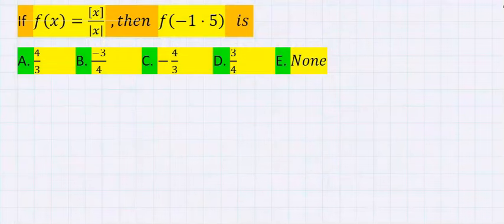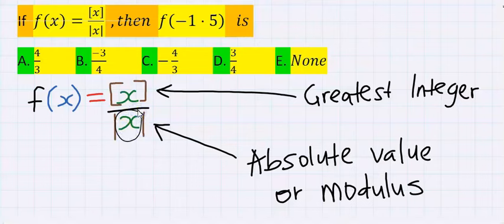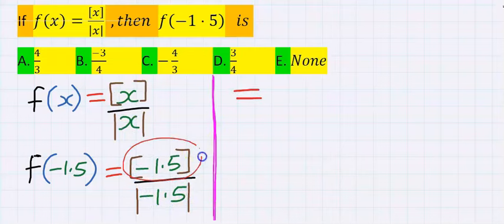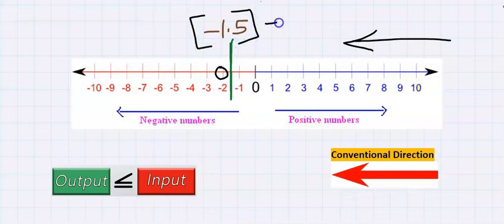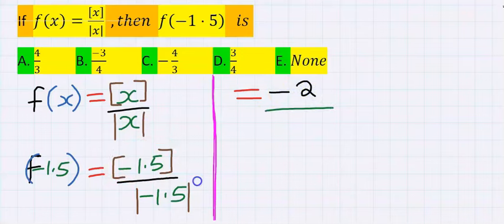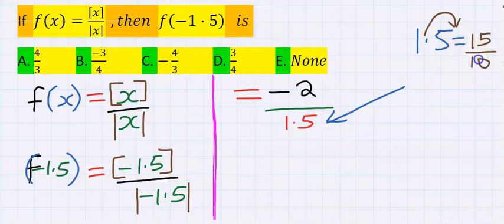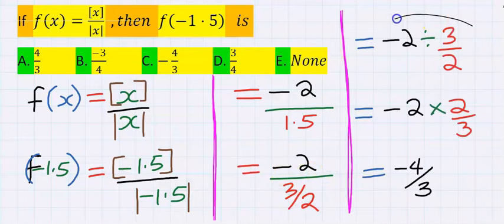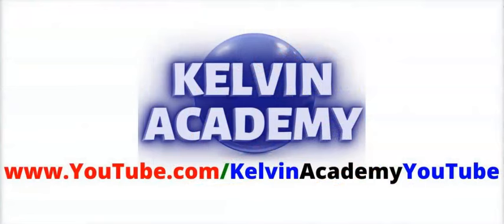[x] DIVIDES (x) MODULUS FUNCTION IN PRECALCULUS (GREATEST INTEGER & ABSOLUTE VALUE)